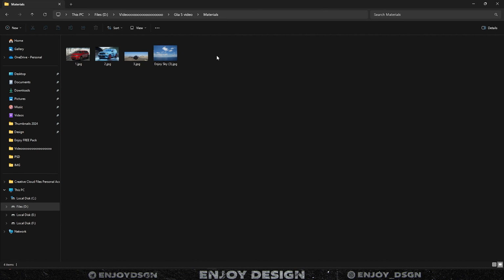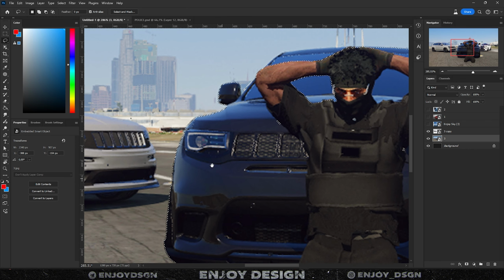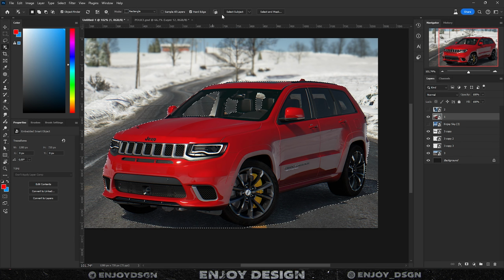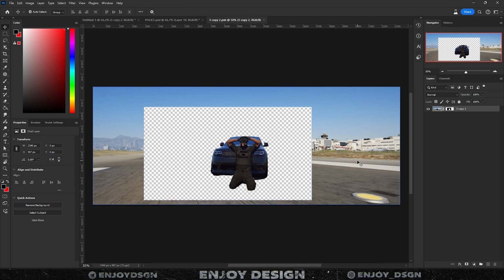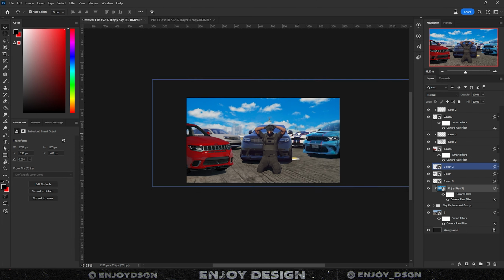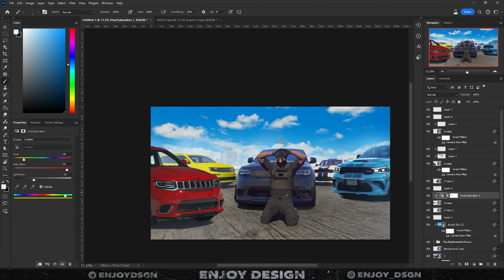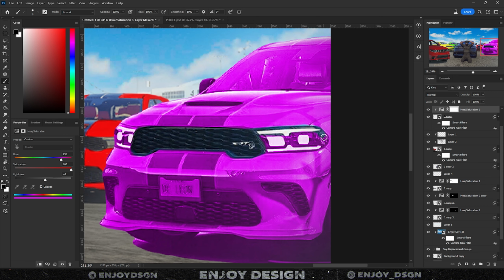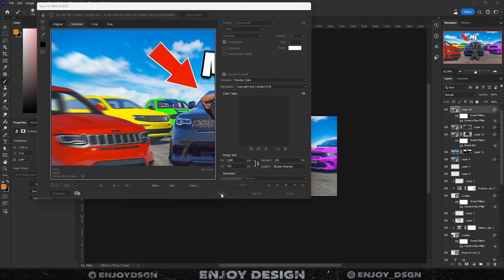Making a Viral GTA 5 Thumbnail in Photoshop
Learn how to create attractive thumbnails for your GTA 5 videos in Photoshop! This video shares the process of creating a recent GTA 5 client project, from gathering materials to editing. If you want to know the secret of creating such youtube thumbnail, then watch this video!

   Inst: @enjoy_dsgn
   Behance: @Enjoydsgn